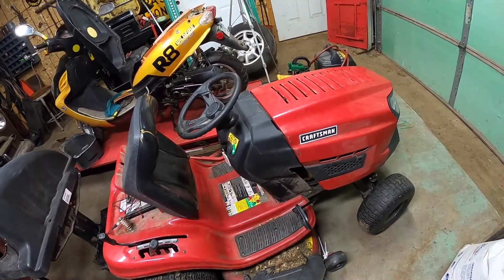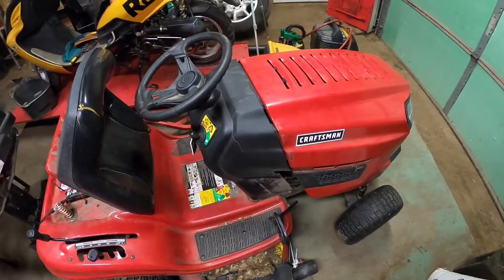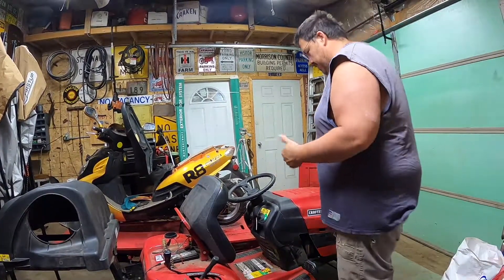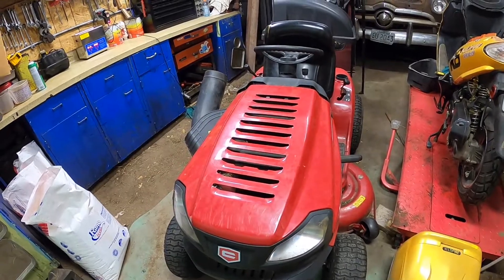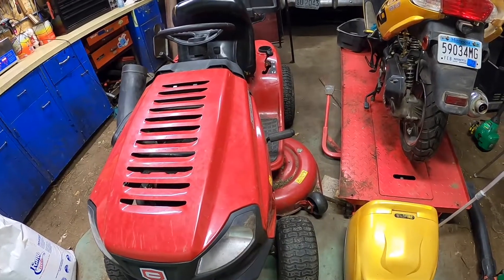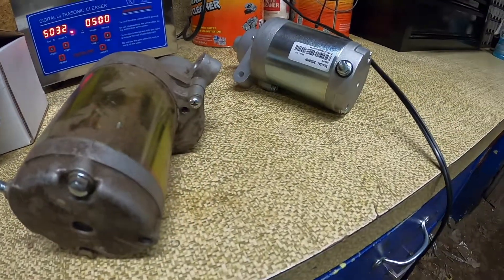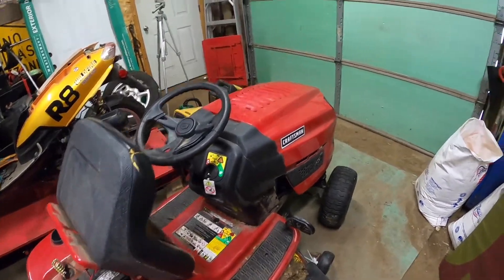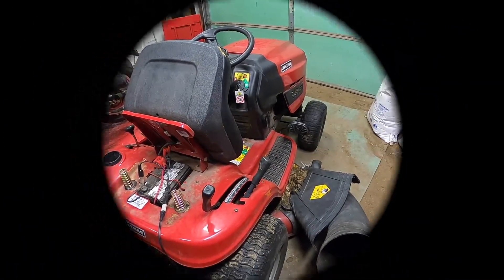Putting a starter in a Craftsman T1200